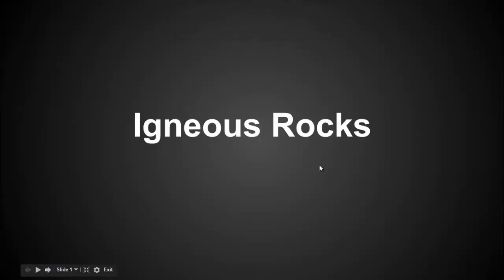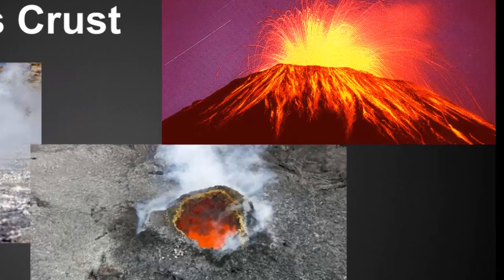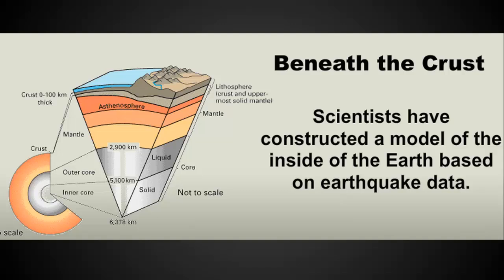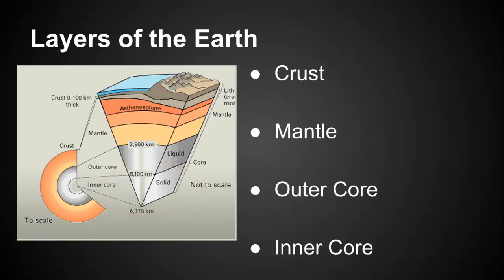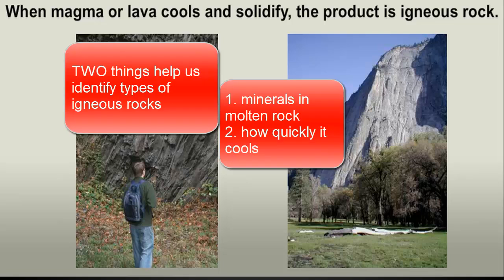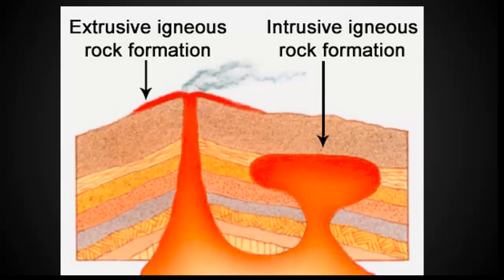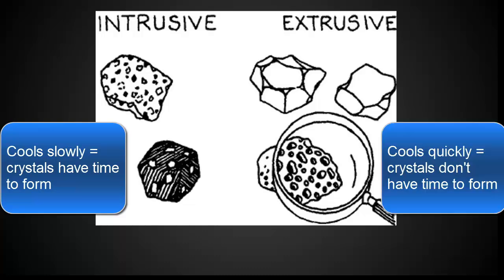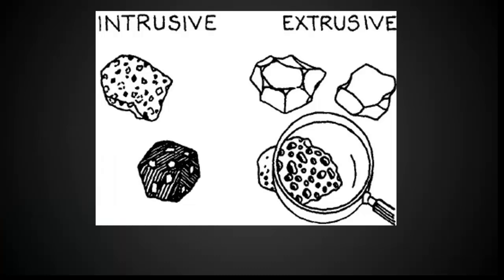Igneous Rock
Earth Science